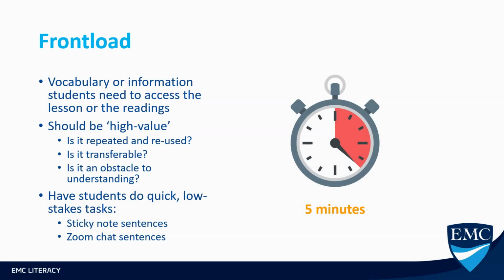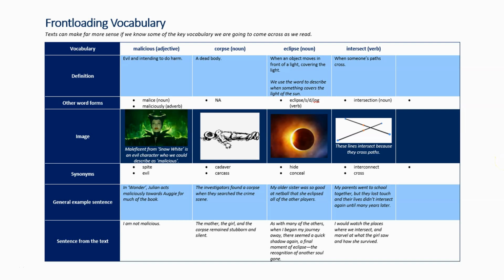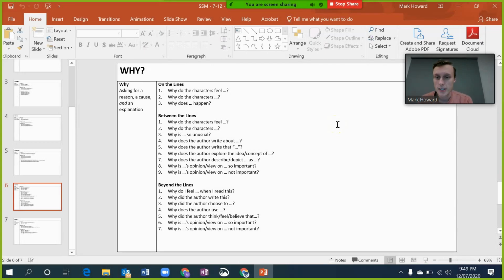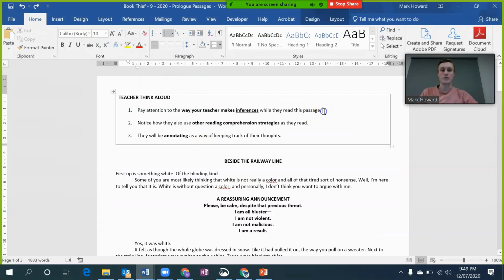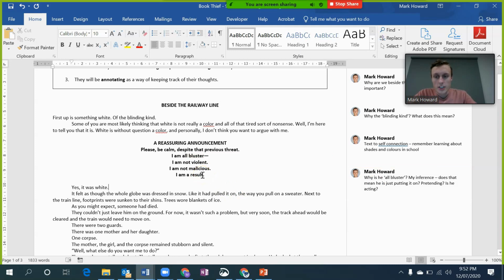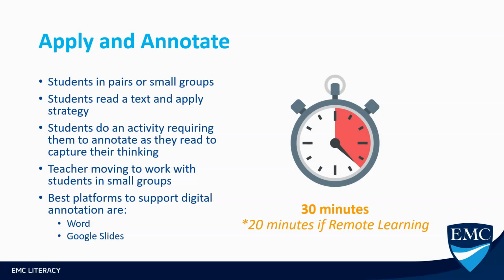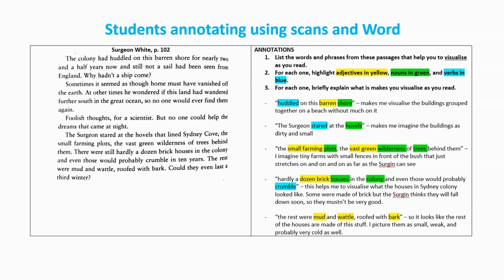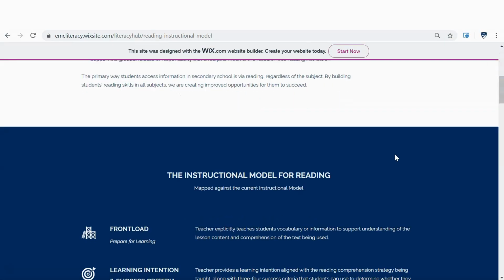Instructional Model for Reading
Designed to support teachers in teaching reading, supplementing the current Instructional Model.